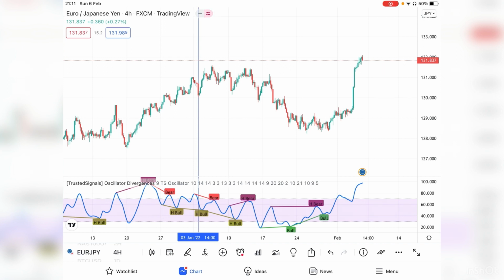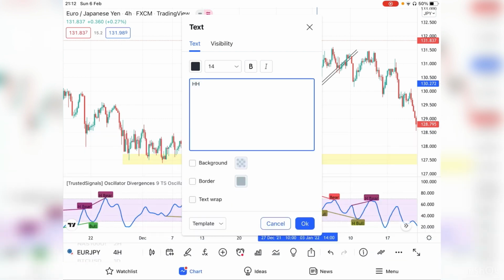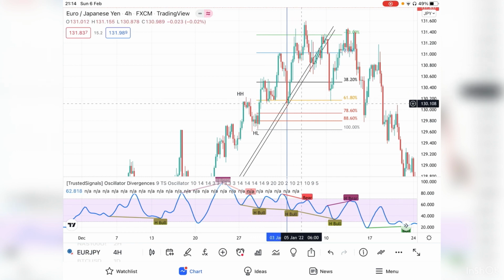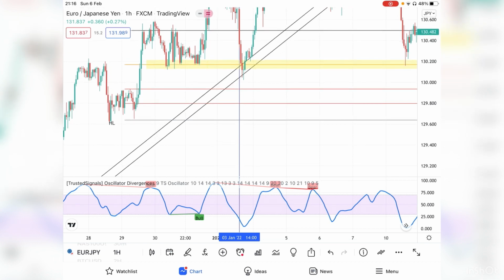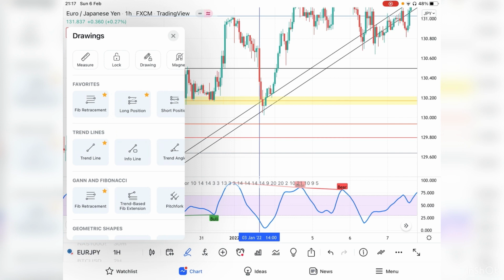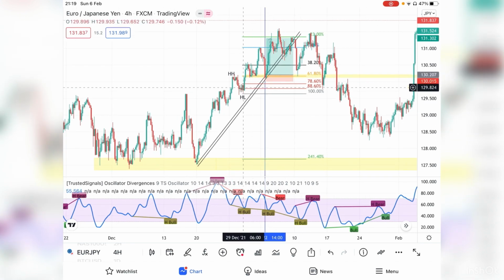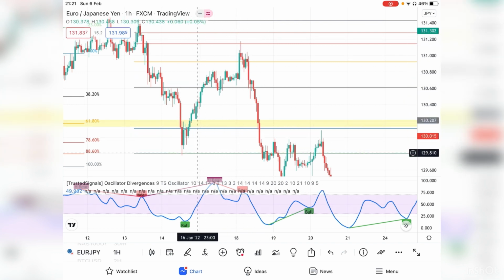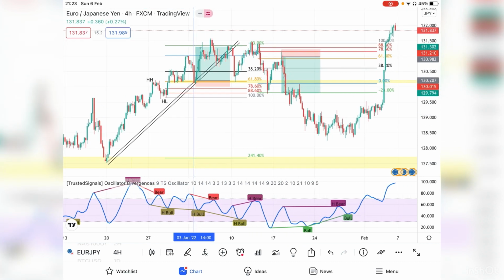How To Get Sniper Entries When Trading Forex!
🍿 Hello Guys! In this video i show you how to get sniper entries when trading forex.

💯 If you want to check out trusted signals make sure to click this

Chapters:
Intro: 0:00-1:01
How to get sniper entries: 1:01-13:50
How to learn my strategies: 13:50-14:08
Outro: 14:08-14:43